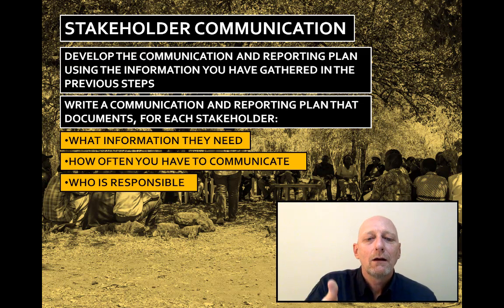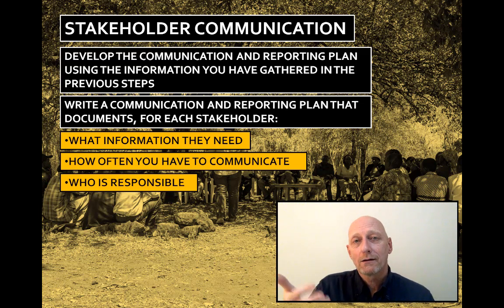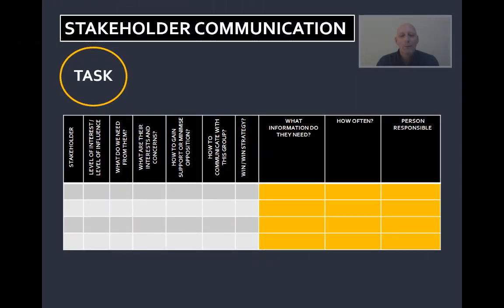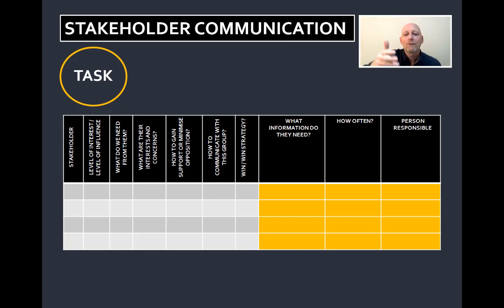STAKEHOLDER MANAGEMENT AND ENGAGEMENT PART 4: STAKEHOLDER COMMUNICATION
4: Stakeholder Communication needs to be integrated into our regular delivery of project services and routine monitoring activities.